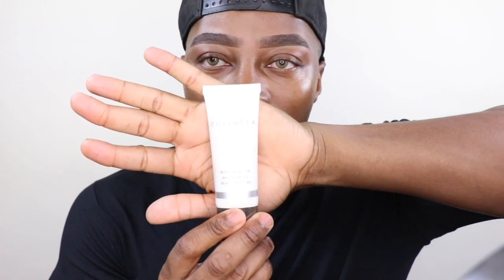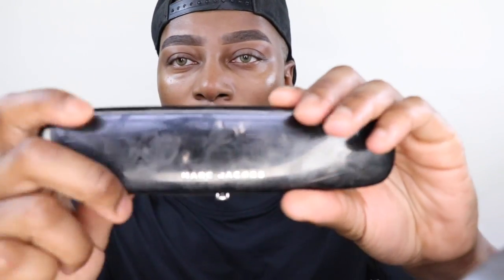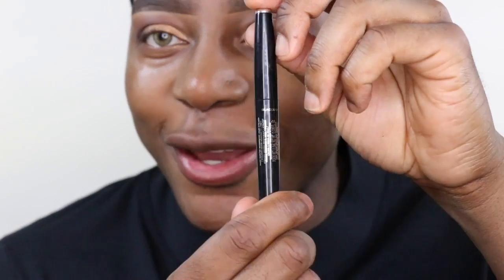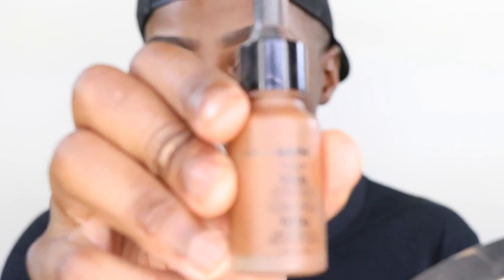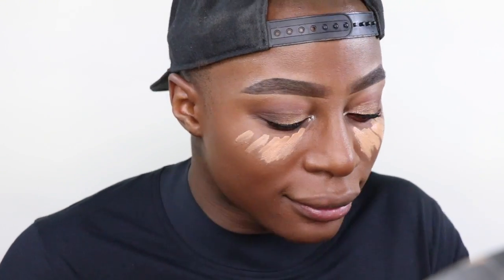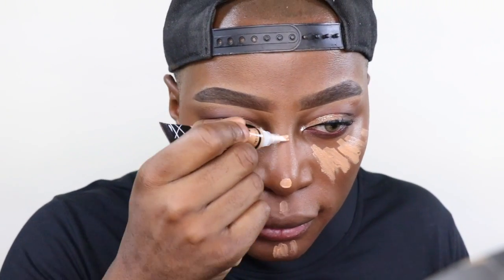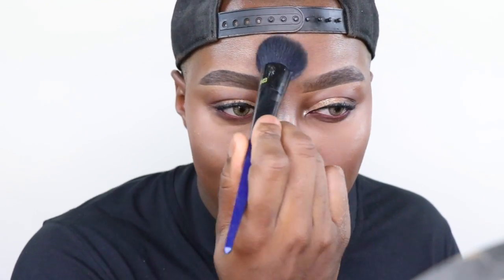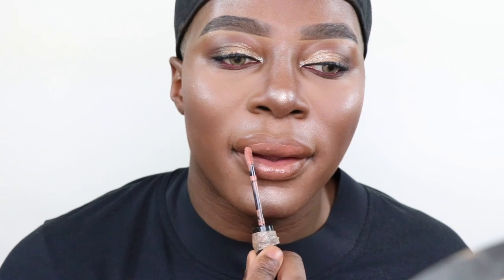Full Face First Impressions | Trying New Makeup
I'm doing a full face using products that I have either bought myself or been sent to by PR but this is the first time me trying them.

Products Mentioned:

Eyelure Brow Pomade - Dark Brown
Eyelure Pomade
Cover FX Blurring Primer
Sisley Paris - Double Tenseur Instant & Long-Term Lifting Primer

Laura Mercier Powder in Medium Deep
Urban Decay Eyeshadow Primer - Original
Marc Jacobs Glambition Palette
Urban Decay Eyeshadow Primer - Eden
Marc Jacobs Blaquer Liquid Liner
Marc Jacobs Highliner - Fine Wine
Urban Decay Glitter Liner - Midnight Cowboy
Marc Jacobs - Velvet Noir Major Volume Mascara

NYX Total Control Custom Drops- Deep Espresso

NYX Total Control Custom Drops - Cocoa

NARS Radiant Creamy Concealer - CAFE
LA GIRL PRO concealer - Warm Honey

Morphe M510 Highlighter Brush
Ofra Highlighter - Blissful
Real Techniques Bx03 Powder Bleu Brush
Laura Mercier - Candlelight Powder 06

Cover FX Matte Setting Spray
Urban Decay All Nighter Spray Mini
Tarte - Matte Lip Creamy Paint - Brownie
L’oreal Lip Paint - Nude On Fleek